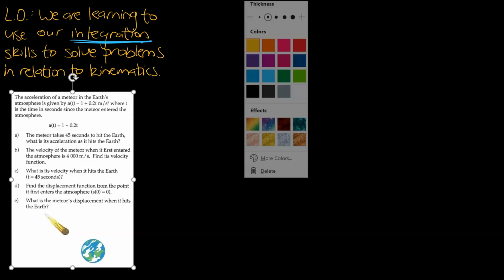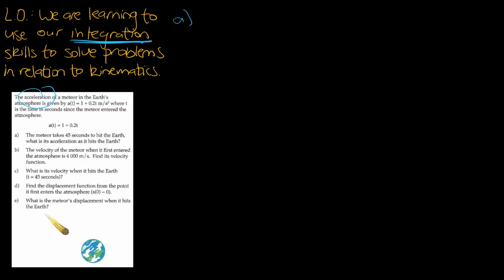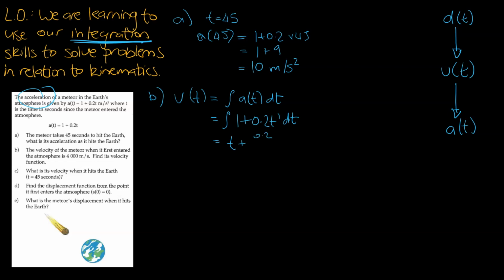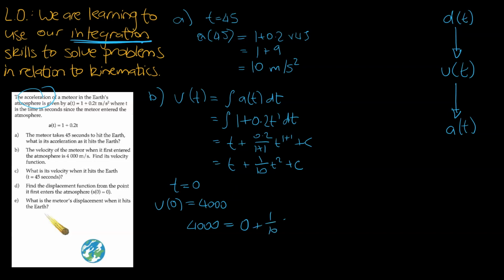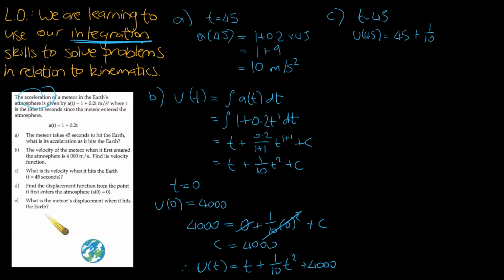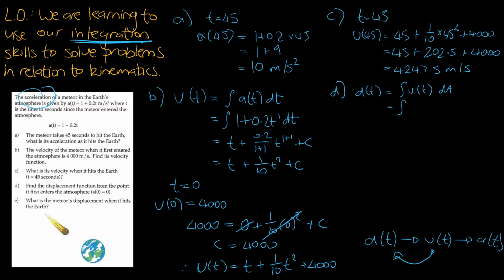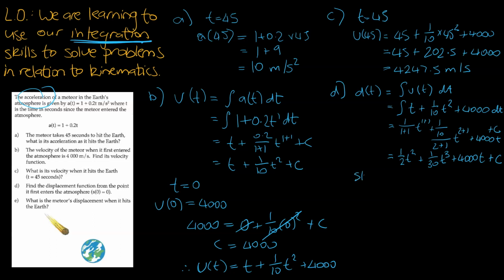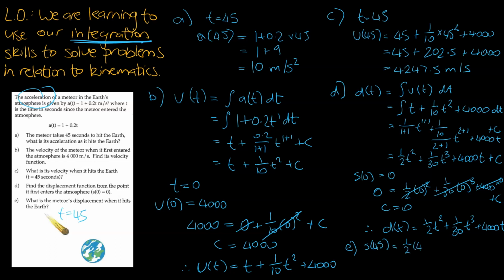16 Applying Integration to Solve Problems in Relation to Kinematics